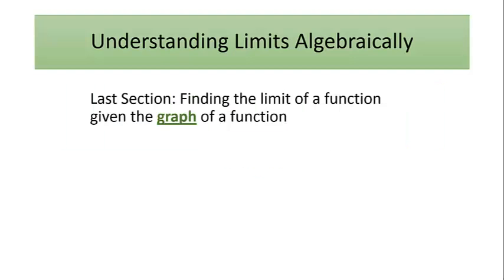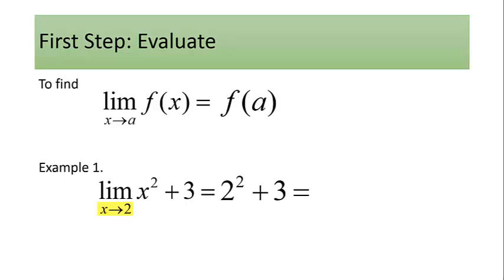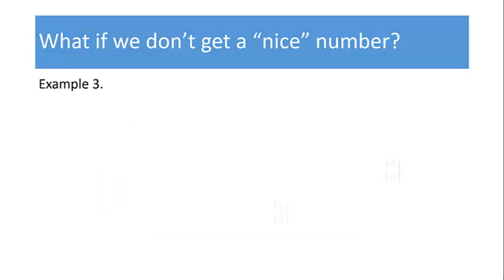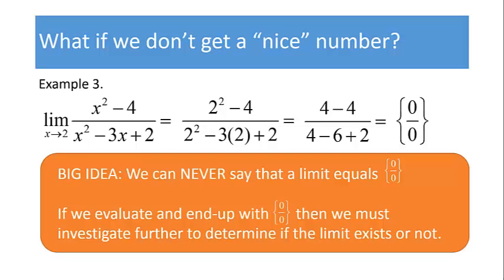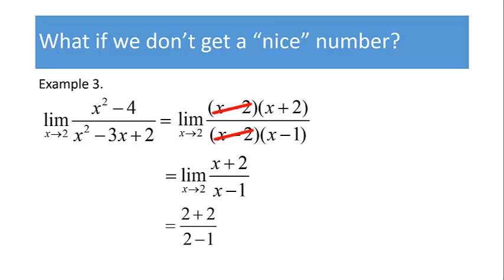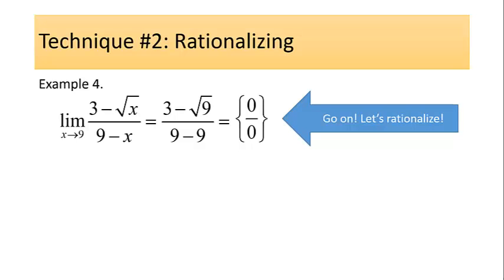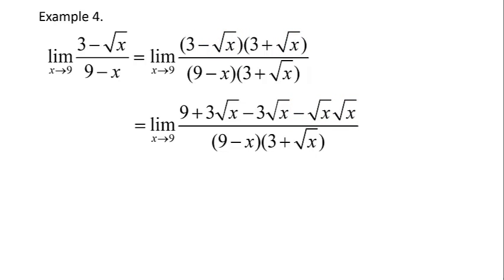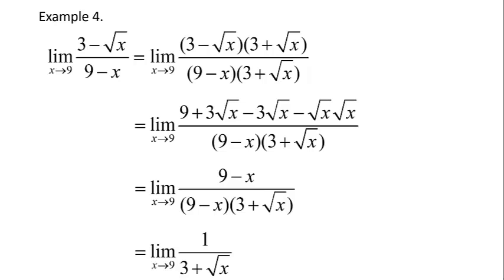Limit Of A Function